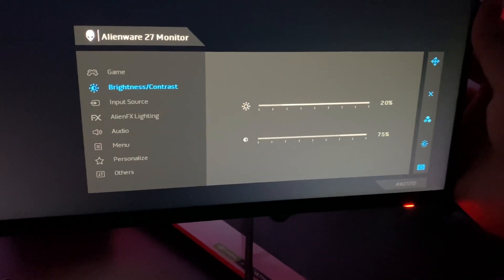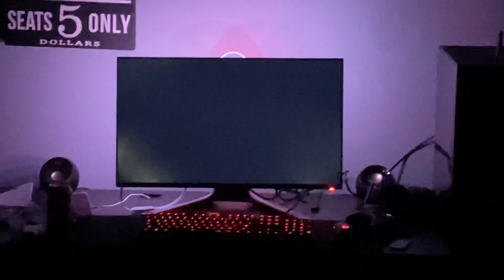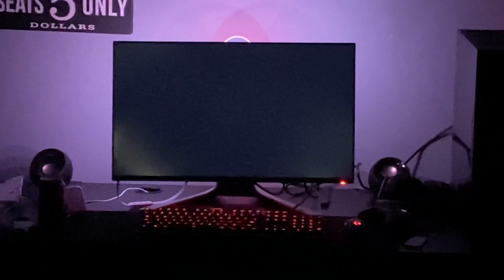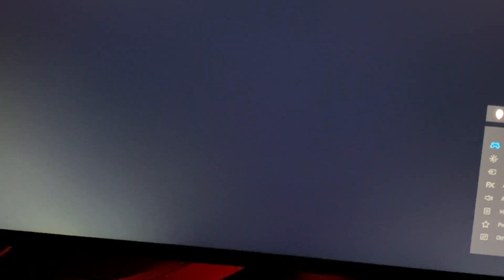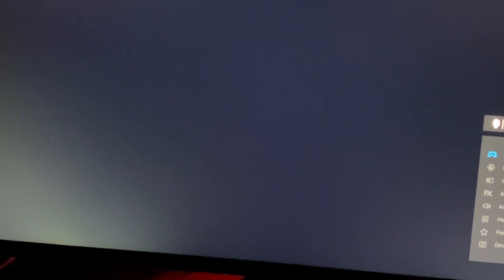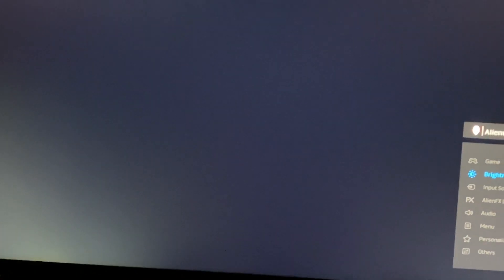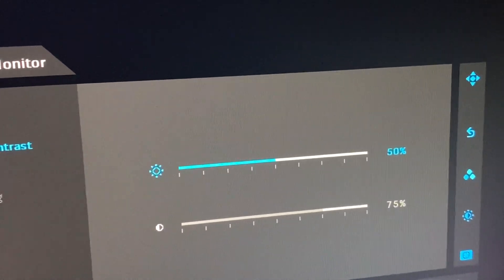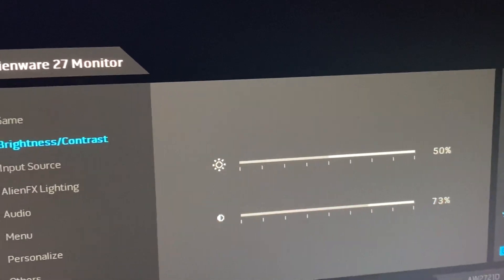Dell Alienware AW2721D terrible Back Light Bleed (not IPS glow)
Back screen at 20% and 50% with and with out bias lighting. Very unacceptable for a $1000+ CND monitor.  I would be ok with it on all 4 corners except that left one.